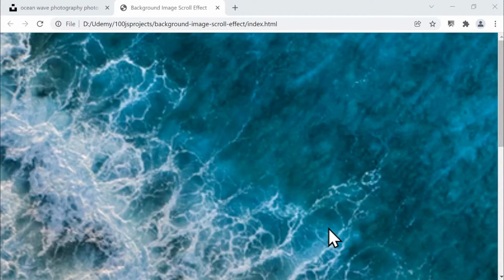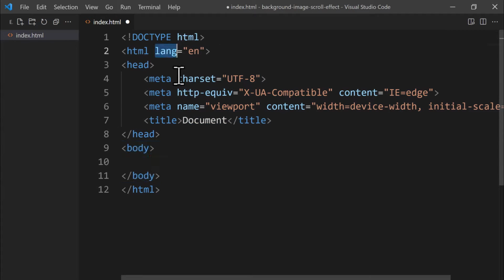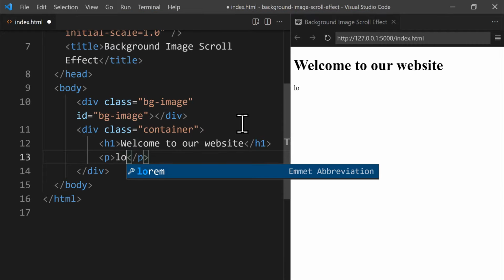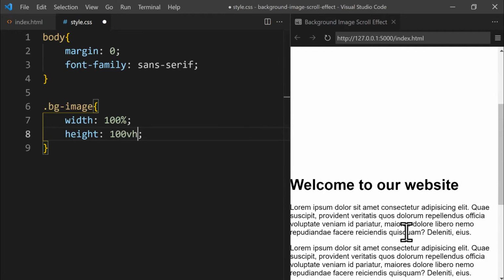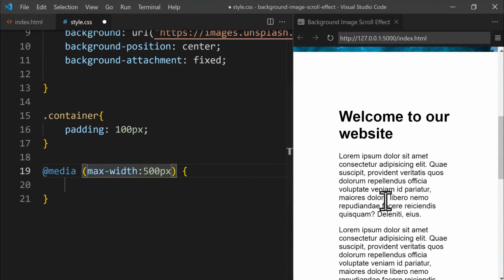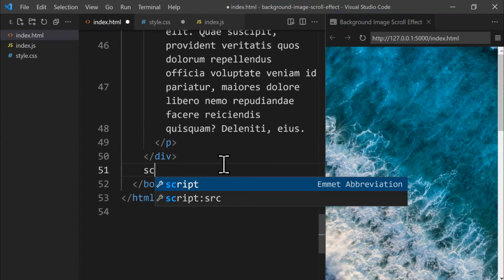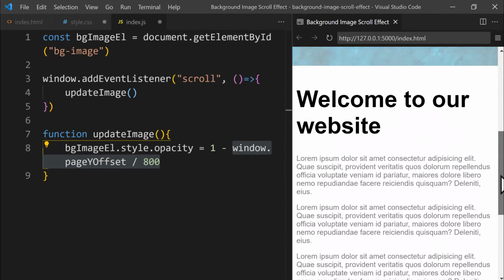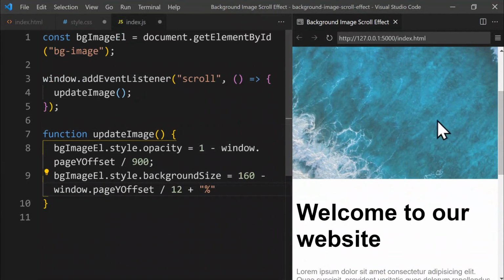HTML CSS JavaScript Project - Background Image Scroll Effect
🪟 Ready to add a touch of elegance to your website? Join us in this project where we'll guide you through creating a sleek pop-up window with a beautiful blurred background effect. It's an eye-catching feature that'll keep your users engaged!

In our final project, you'll experience a seamless user experience. When you click on the "Join" button, a pop-up window gracefully appears, featuring an email input field for user convenience. And the magic doesn't stop there - a simple click on the close icon makes the pop-up window disappear, restoring the main website to its original state without any blurriness.

Our approach involves using CSS to apply transitions and blur effects to the background image, creating a visually stunning effect. JavaScript comes into play as we add event listeners to the "Join" button and close icon, making the pop-up functionality smooth and interactive.

This project is a fantastic opportunity to learn about creating engaging pop-up windows with CSS transitions and JavaScript. Whether you're a coding enthusiast or an experienced developer, this tutorial is perfect for enhancing your web development skills. Let's create a beautiful and functional pop-up window together! 🪟🌟🚀